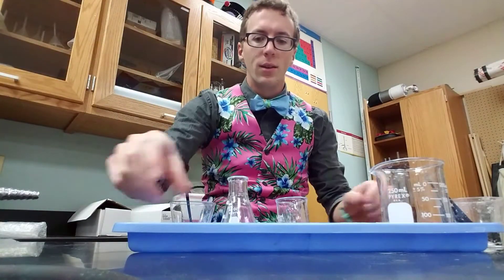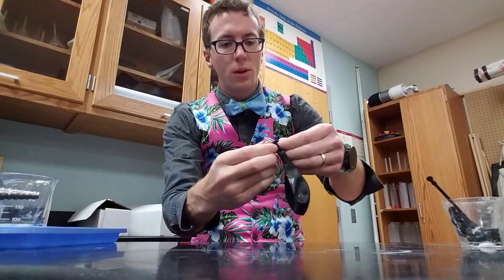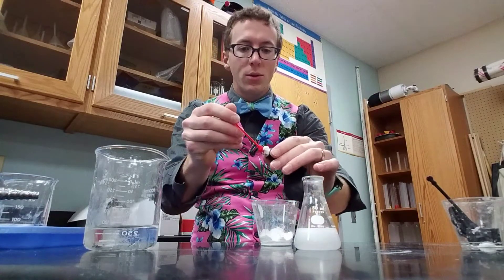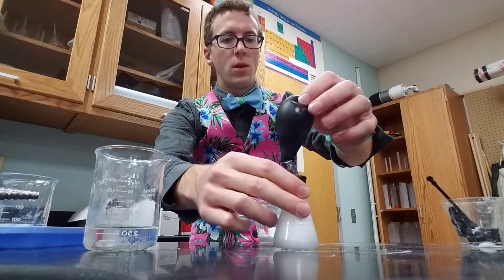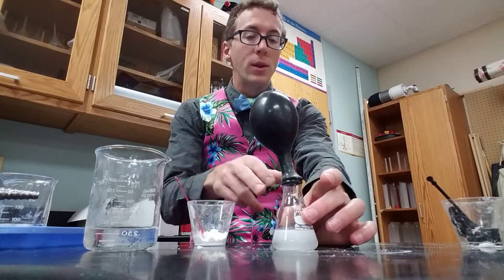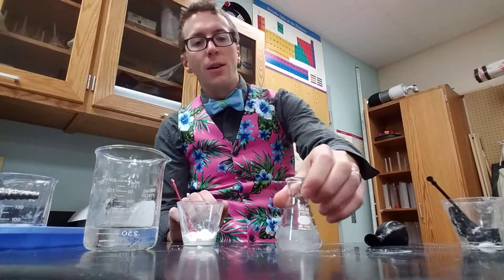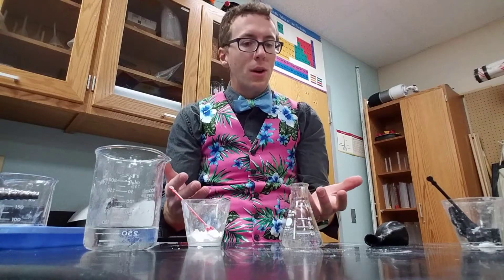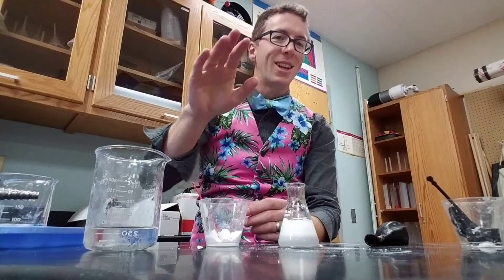Baking soda and vinegar experiment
Do three experiments.
1st 10 ml vinegar and 10 grams baking soda
2nd 20 ml vinegar and 10 grams baking soda
3rd 10 ml vinegar and 20 grams baking soda

What effects the reaction the most?